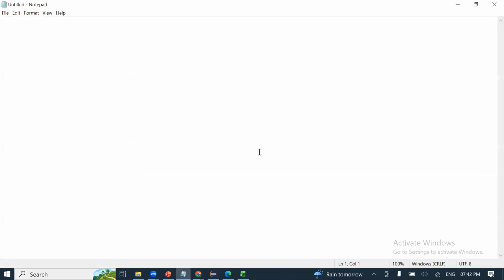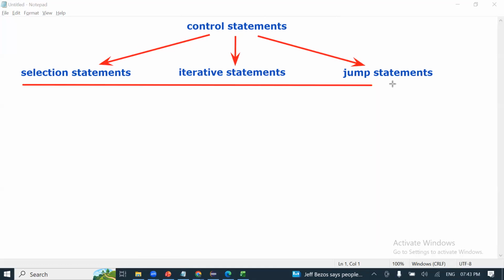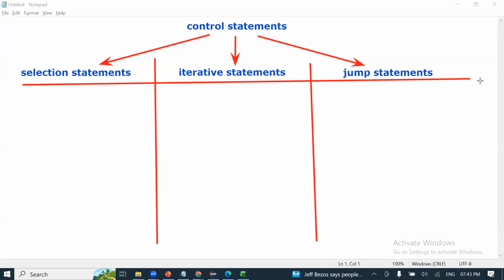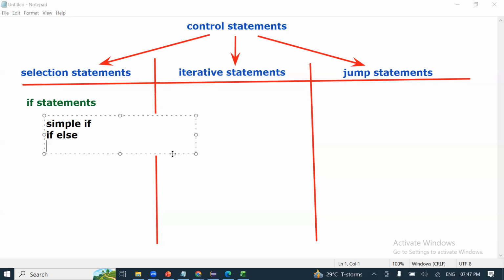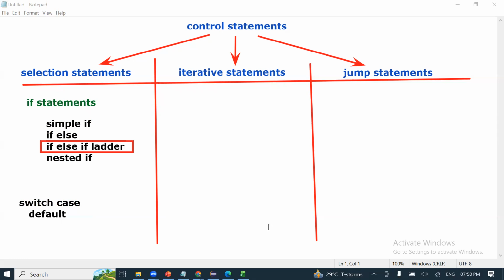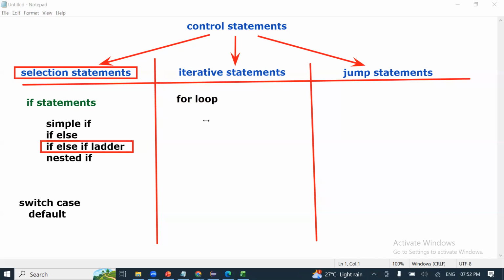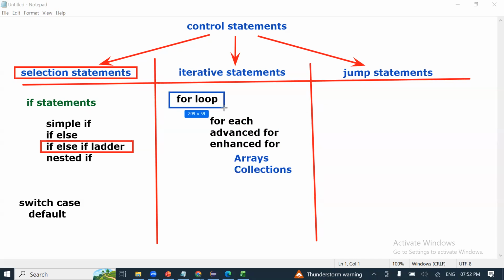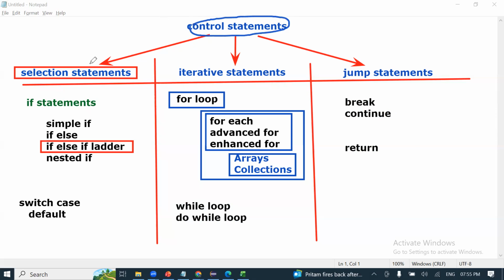|Java Control Statements|